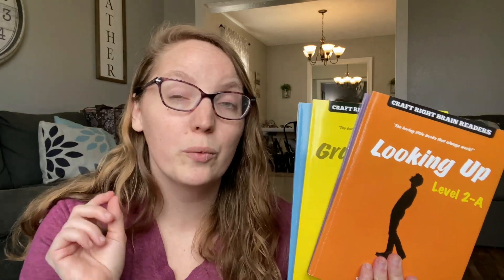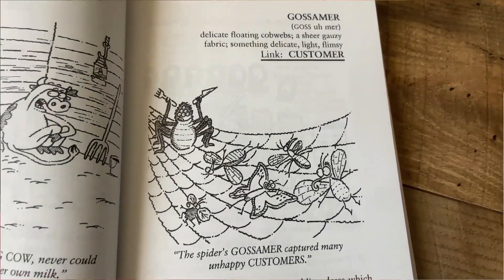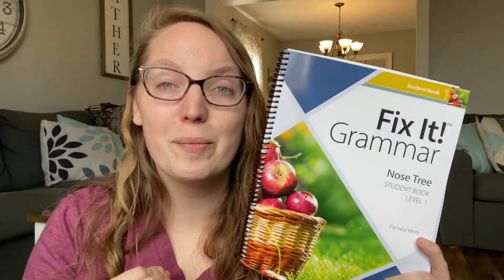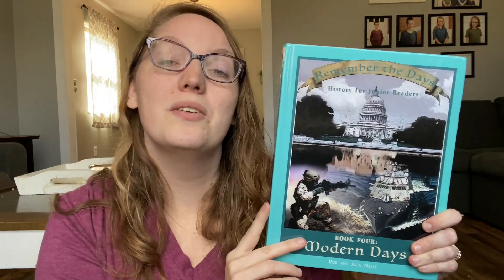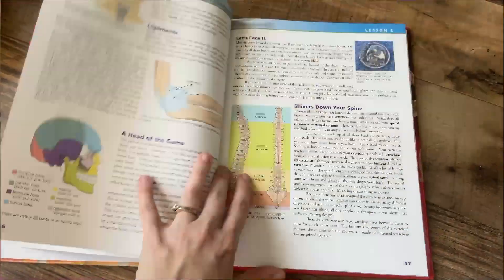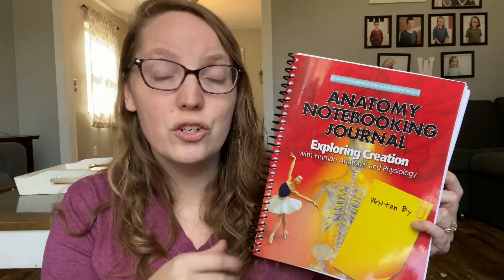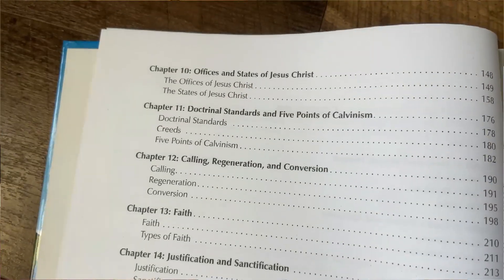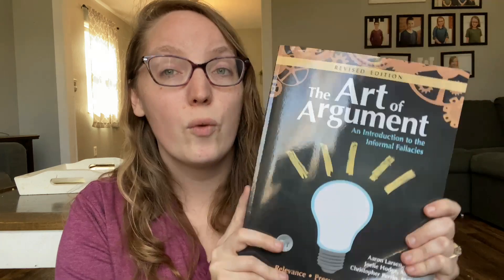NEW Homeschool Curriculum Picks || 8th Grade Curriculum For 2023-2024 || Dyslexia, APD, & Autism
Today we are kicking off curriculum week with 8th grade curriculum picks! In this video you will see what I am doing for my son who has special needs such as auditory processing disorder, autism, and dyslexia. We love to tailor each child's curriculum to their specific needs and you will see that all throughout this video.

Vocabulary Cartoons

World Watch- WorldWatch.News/friends/Katie-Waalkes

Bible Doctrine For Older Children- shorturl.at/lpvGQ